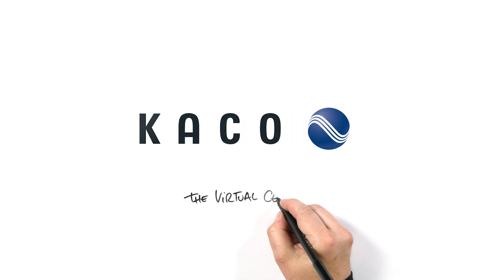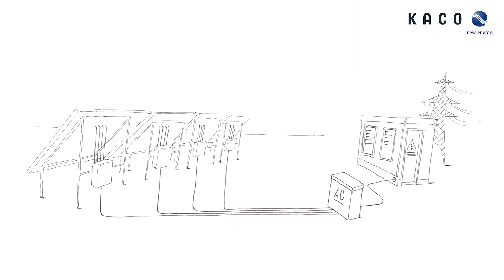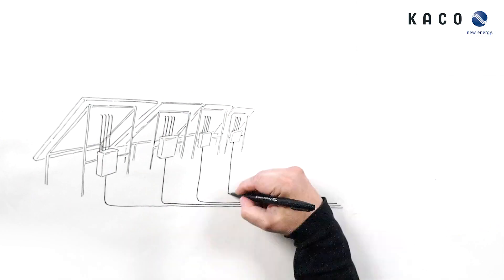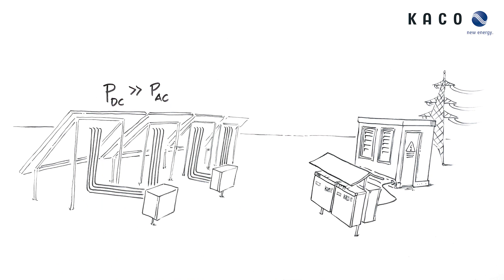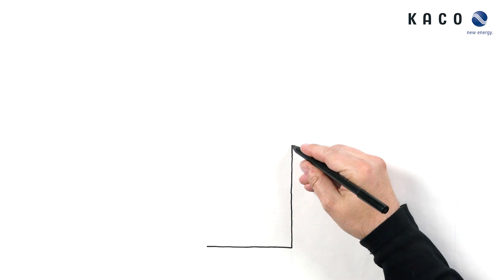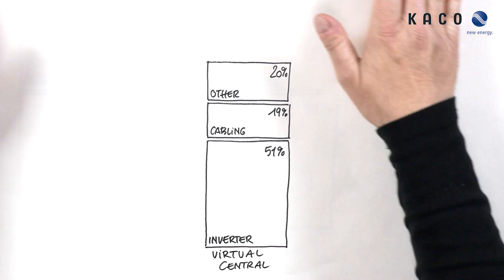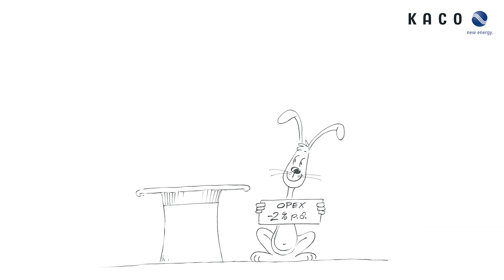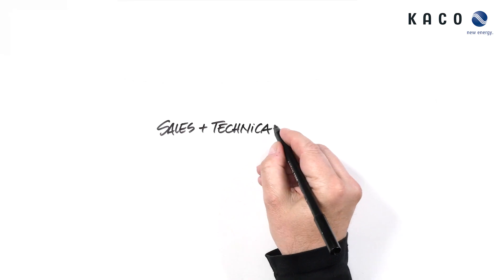Efficient system design to reduce the Balance of System (BOS) costs of large solar PV plants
To reduce our customers' investment in larger solar PV systems, KACO new energy has developed the Virtual Central approach. It is the culmination of our strategy of reliable, highly efficient single-MPPT string inverters and a clever system design: the inverters are positioned centrally near the transformer. Our video reveals what is so special about this ingeniously simple trick. As a result, you save a good 10% in Balance of System costs (BOS) between solar modules and transformer / AC-skid compared to the classic decentralized setup with distributed inverters.

For more information on the cost savings, please read our detailed analysis "Virtual Central approach of PV string inverters - a cost benefit"

More about our single MPPT inverters for commercial and industrial PV and utility-scale solar power plants: